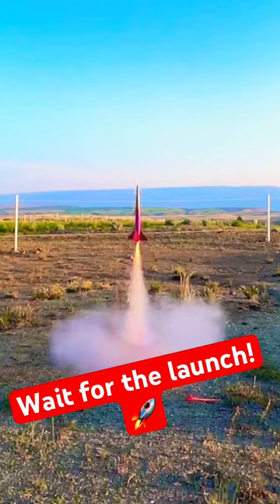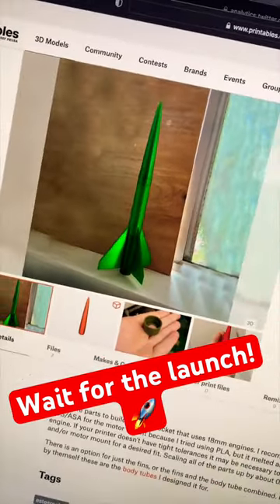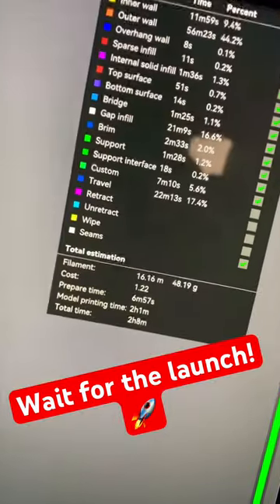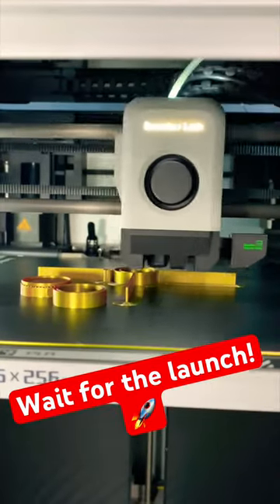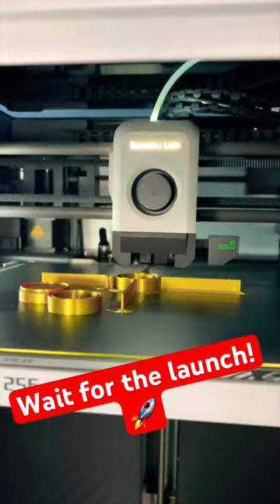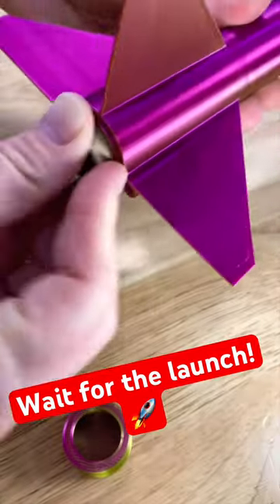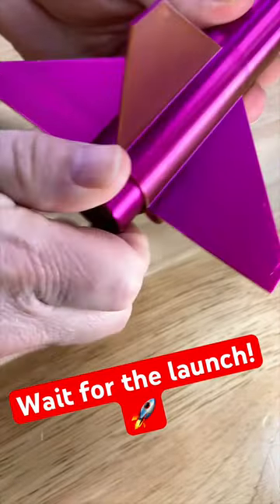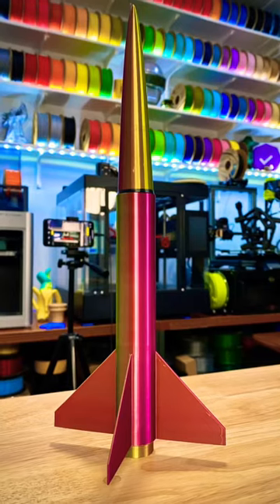Launching A 3D Printed Rocket & It Didn't Explode!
We 3D printed a model rocket in @Polymaker Dual Silk PLA on our @BambuLab X1 Carbon 3D printer in 2 hours!

We printed two, one in dual silk PLA and the other in PLA Pro - both filaments survived a 1,000' altitude and crash landing!